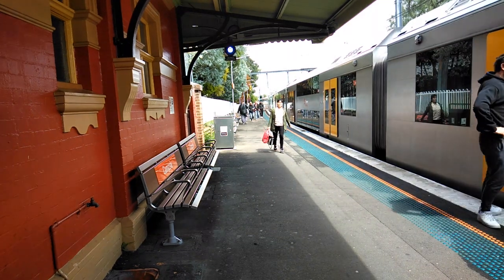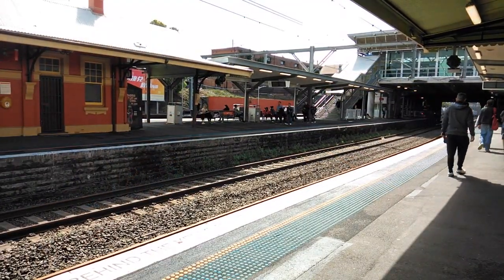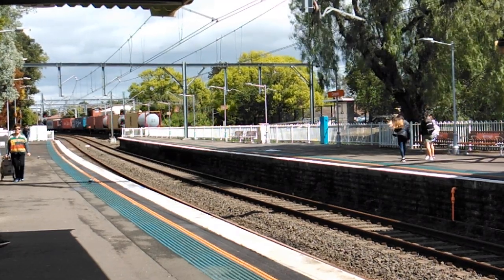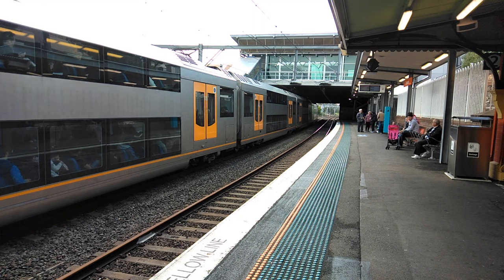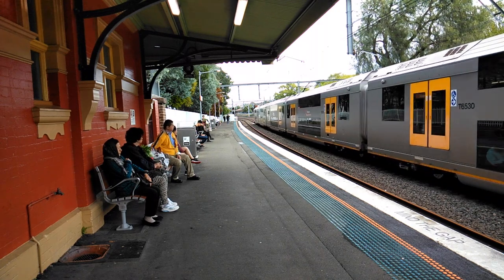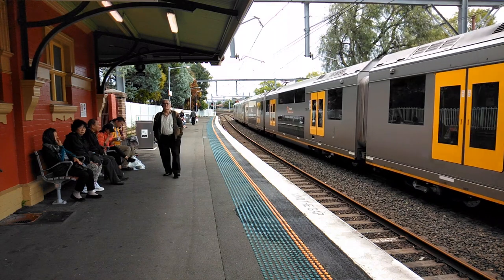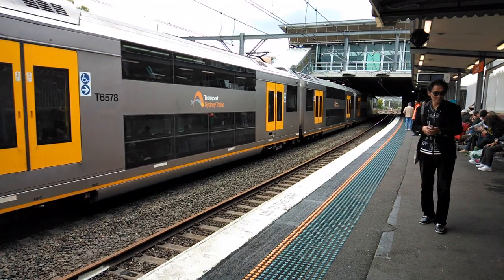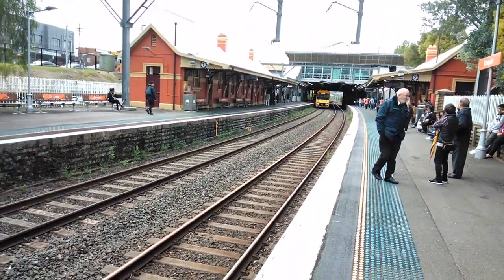Sydney City Transport Vlog 271: Campsie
This video is at Campsie Station on the T3 Bankstown Line in South Western Sydney

This video was made in collaboration with Simon from Sydney And Regional Trains Vlogs, link to his channel:

This video features: Waratah Series 1 A sets, Millennium M sets, K sets, QUBE Trip train.

Upcoming Vlogs/Videos
Sydney City Transport Vlog 272: Belmore
Sydney City Transport Vlog 273: Lakemba
Sydney City Transport Vlog 274: Wiley Park